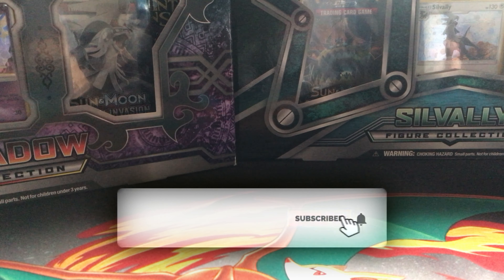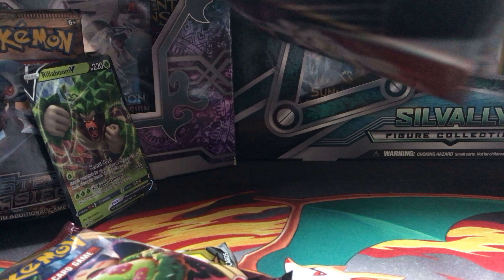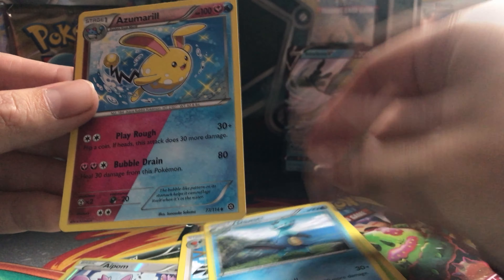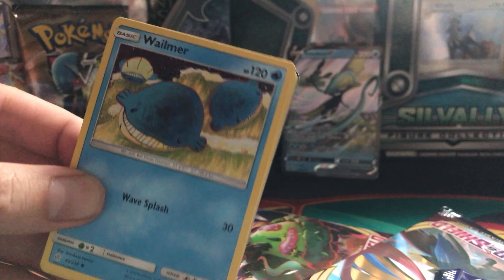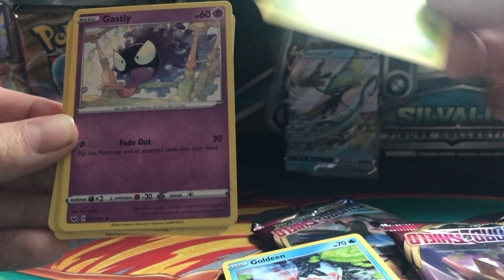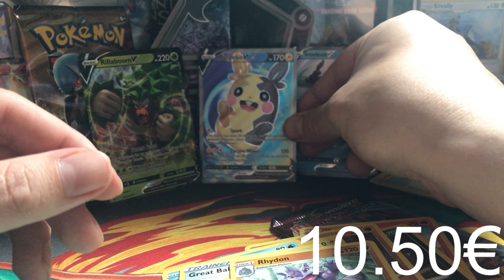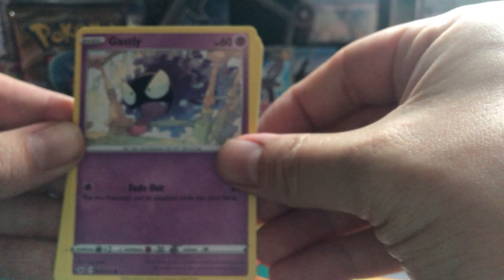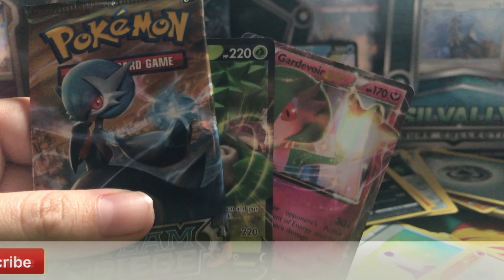2 Galagar tins and new amaizing giveaway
In this video we open 2 Galagar tins got one hit
I also have new give aways for you so check it out and good luck
We are really close to get 250 subscribers so leave a sub for a big giveaway